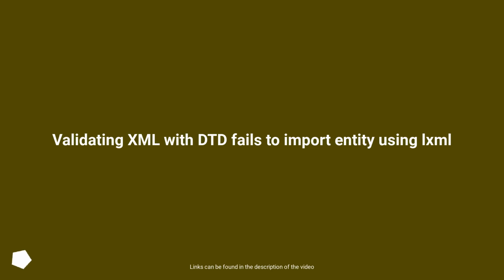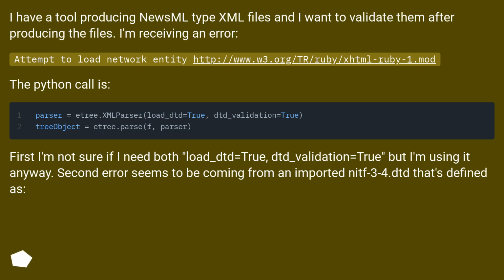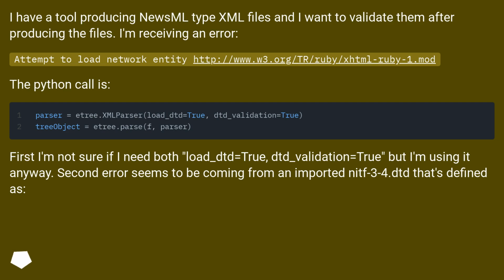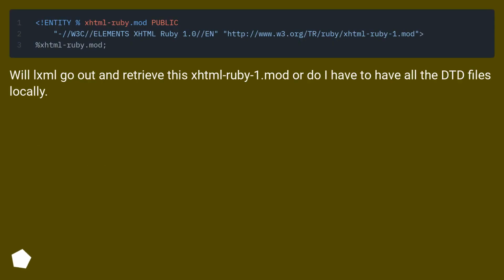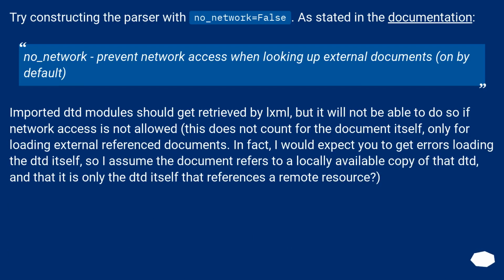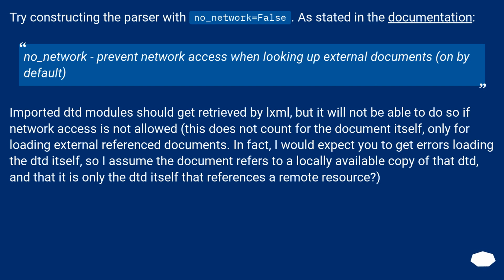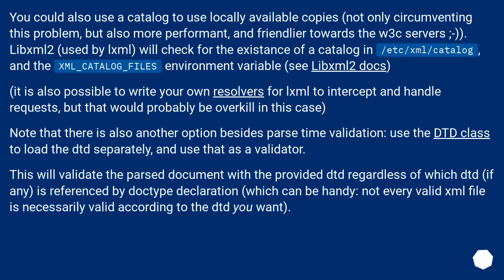Validating XML with DTD fails to import entity using lxml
Chapters
00:00 Question
01:11 Accepted answer (Score 4)
03:42 Thank you